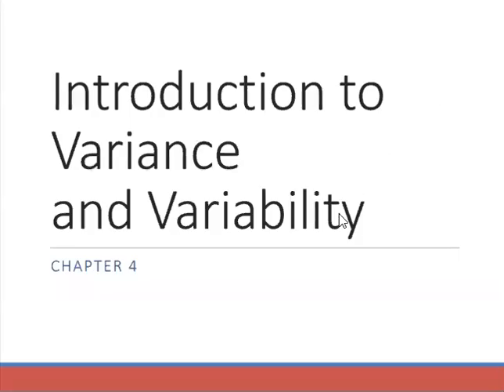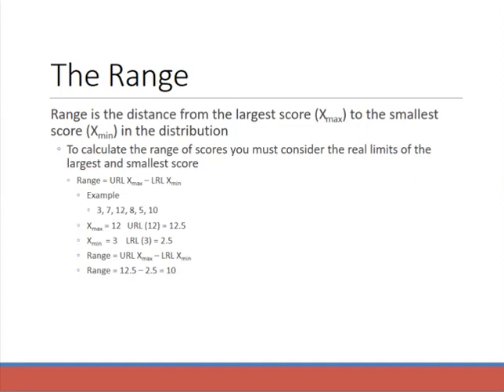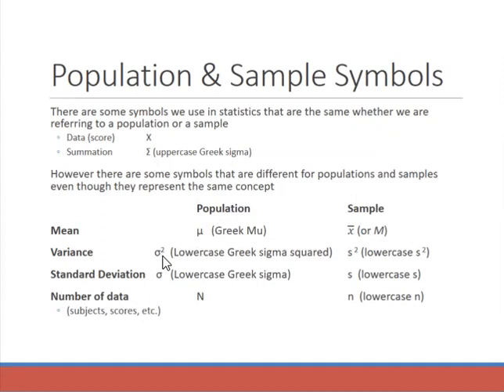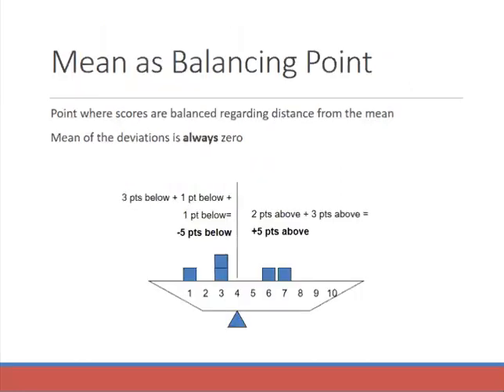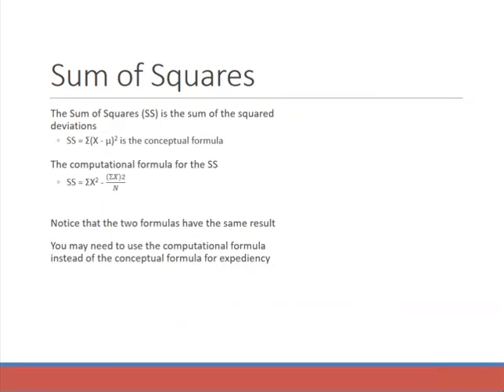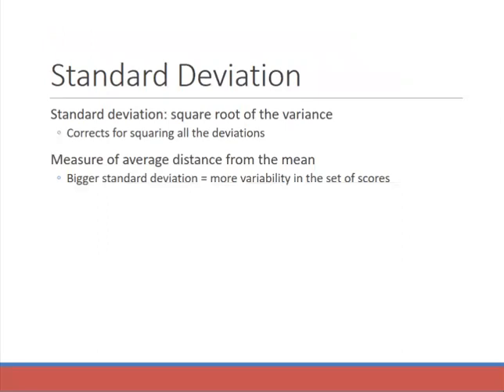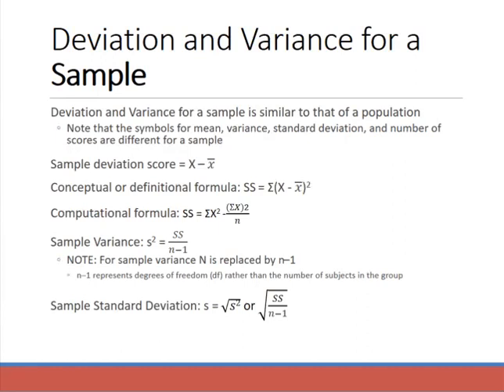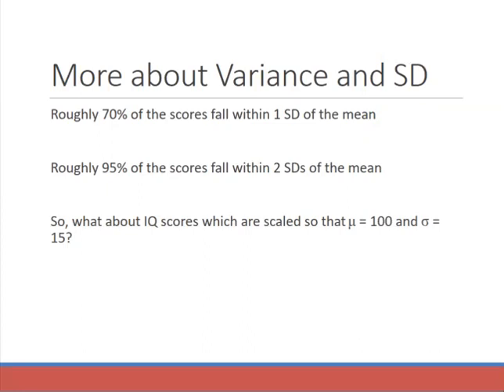Stats Ch4 Variability F21